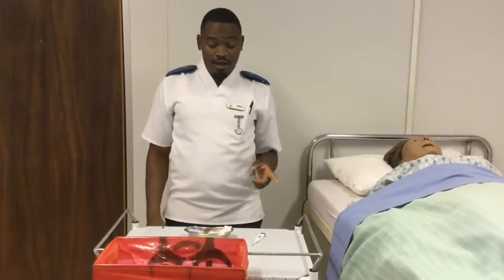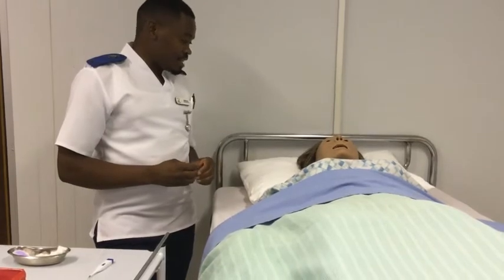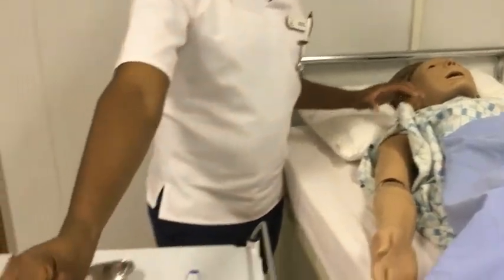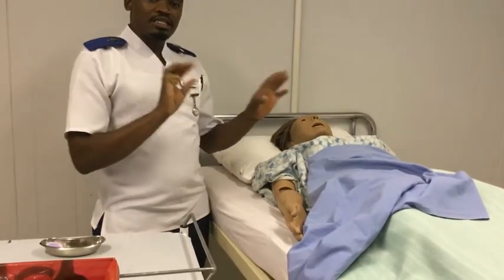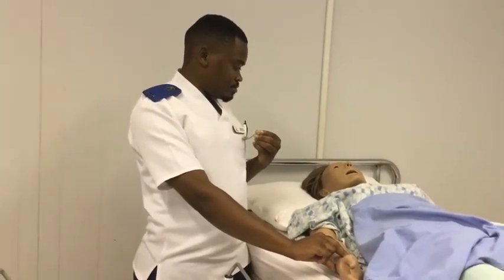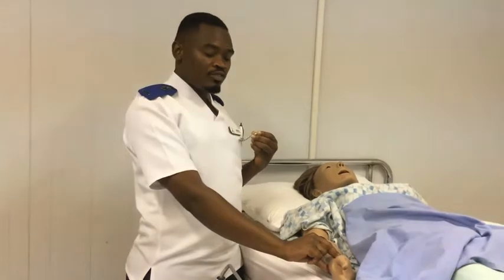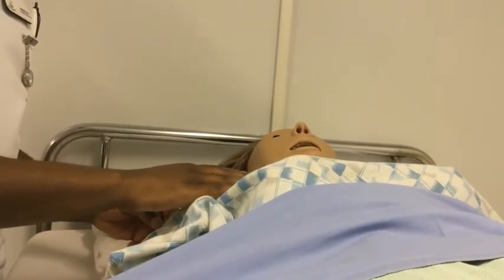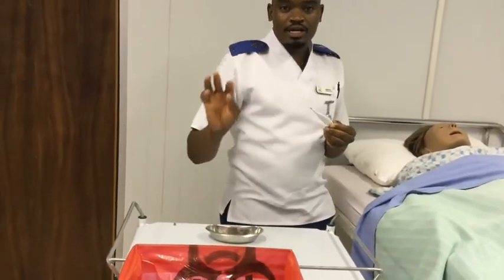TPR Temperature, pulse and respiration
fF